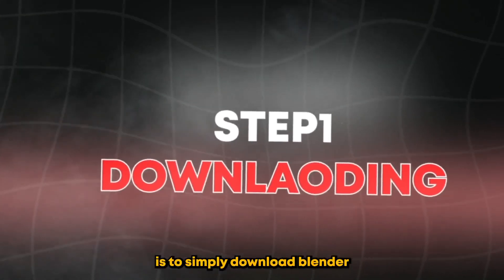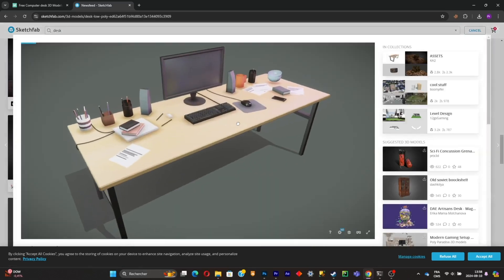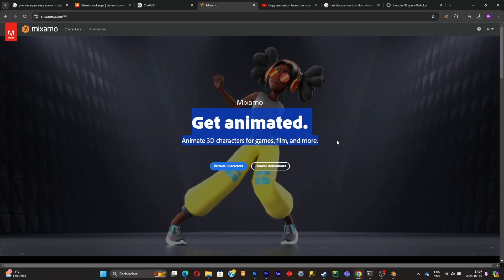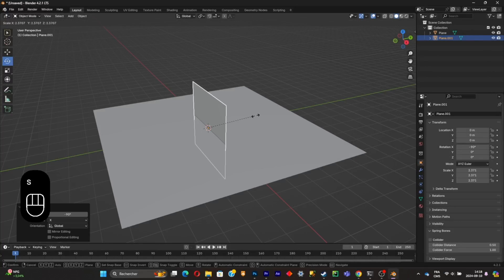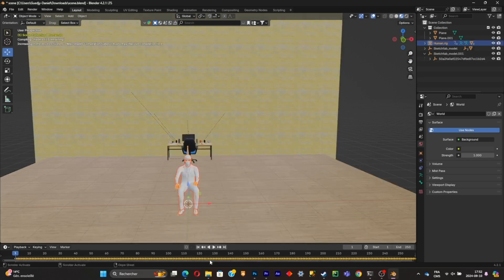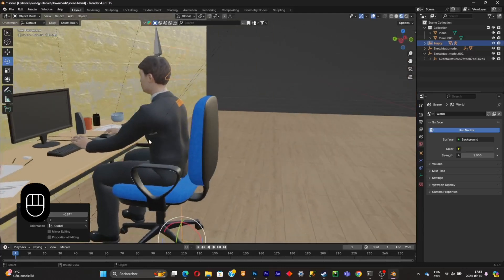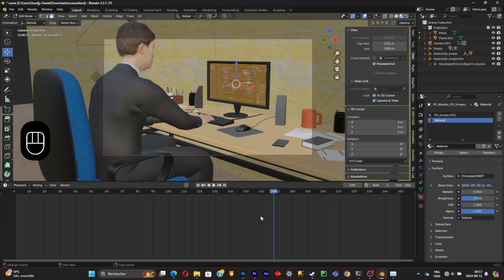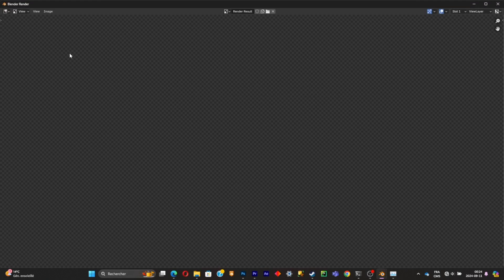Every Editors Must Learn This Skill To Earn More Money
Learn How you can Create 3d scenes without knowing anythiing about 3d